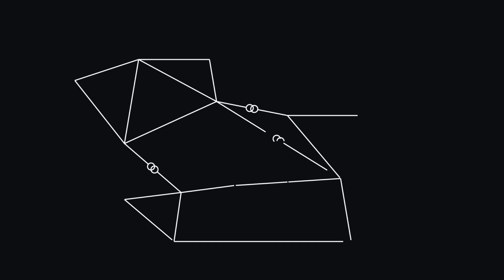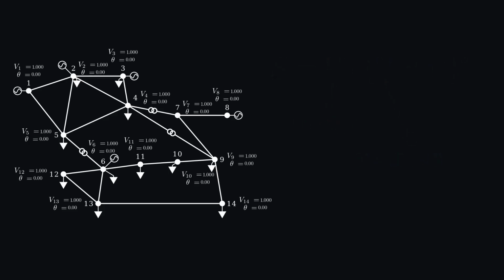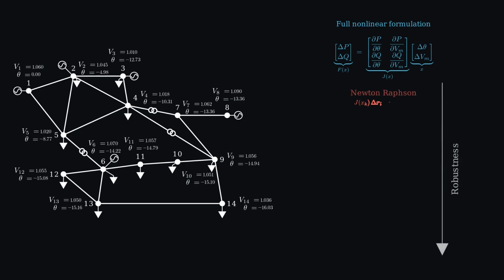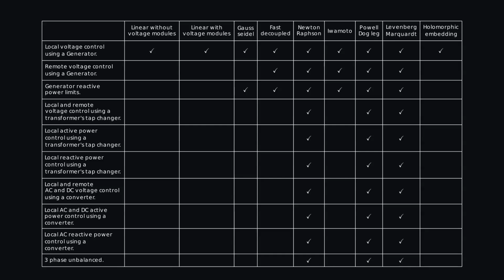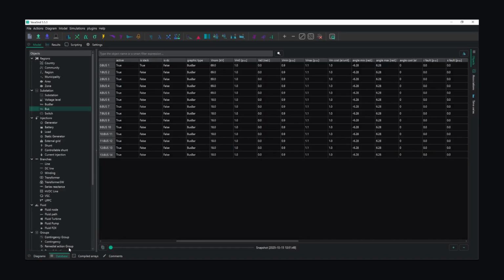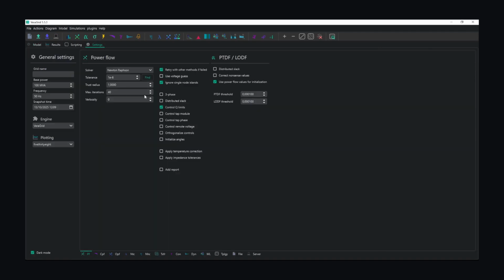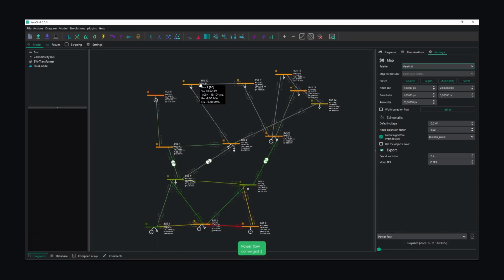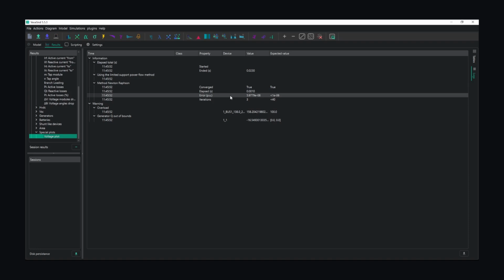VeraGrid Features Series Episode 2: Power Flow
Welcome to the second episode of the VeraGrid Feature Spotlight series.

In this video, we explore one of the most fundamental tasks in power system analysis: solving the power flow. See how VeraGrid brings different solution methods together in one platform, how to configure studies, interpret results, and use built-in tools to make power flow analysis more flexible and transparent.